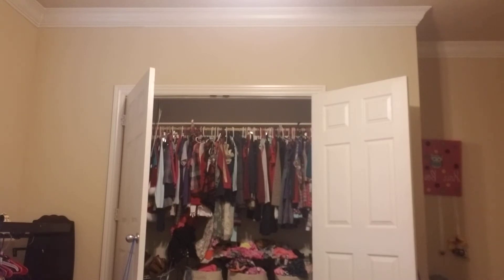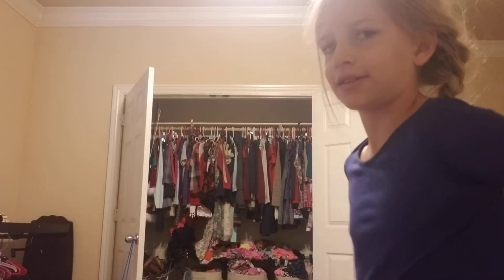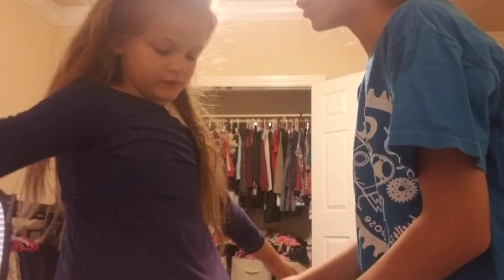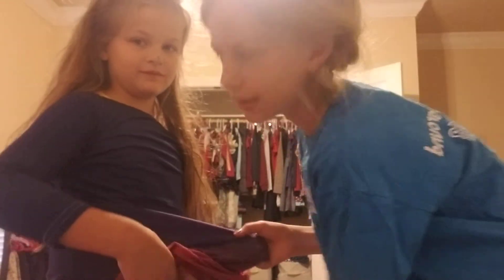Life hack failed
Watch this if you're feeling blue